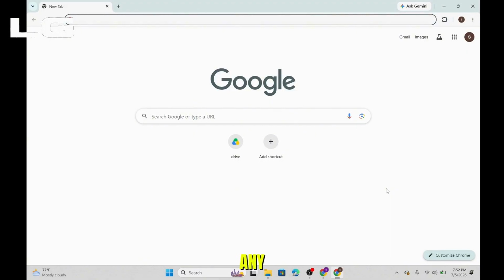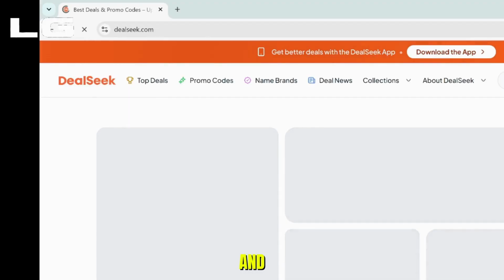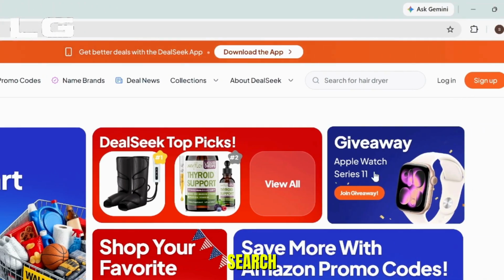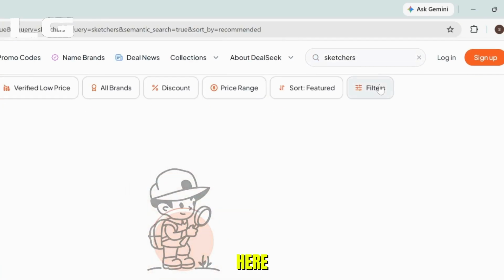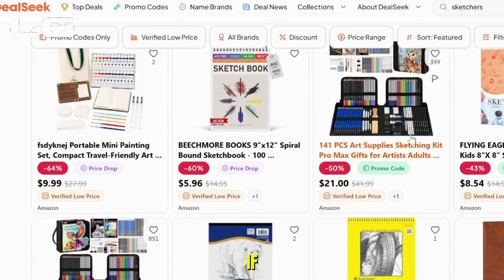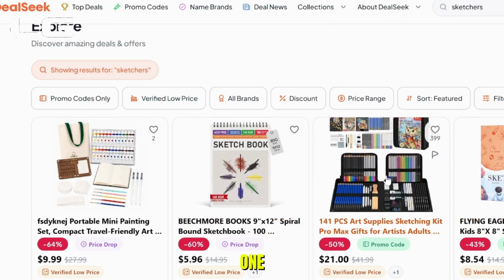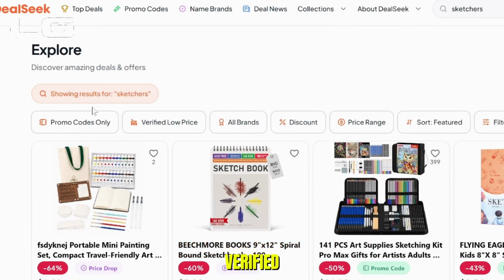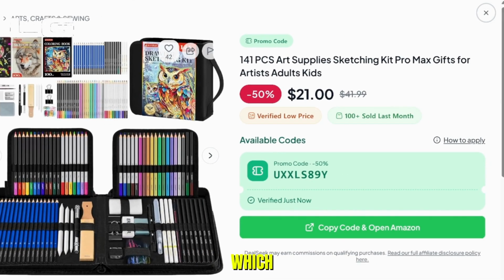How to Get Skechers Deals on DealSeek 2026 | Find the Best Shoe Discounts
00:00 – Introduction
00:05 – How to Get Skechers Deals on DealSeek Step-by-Step